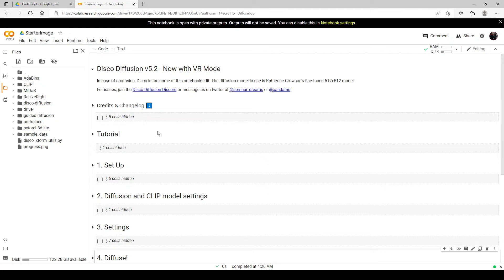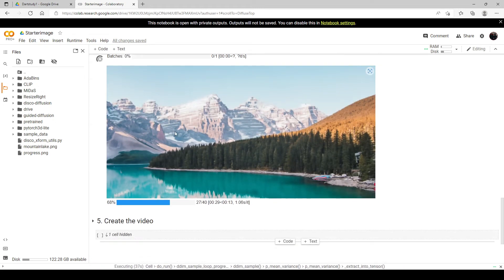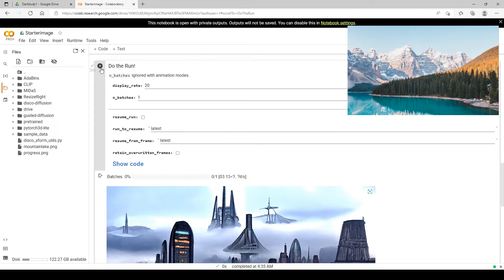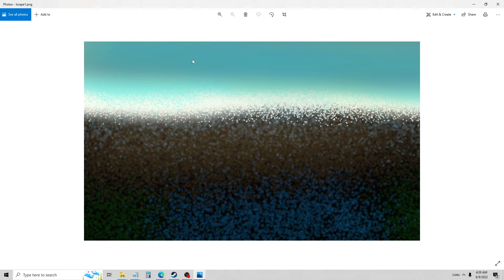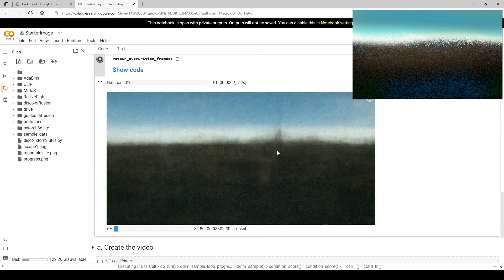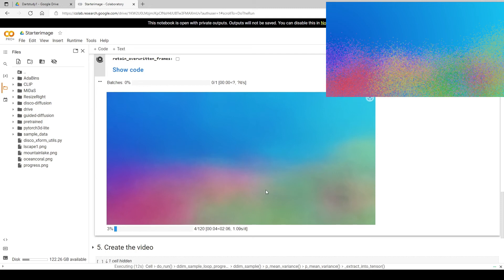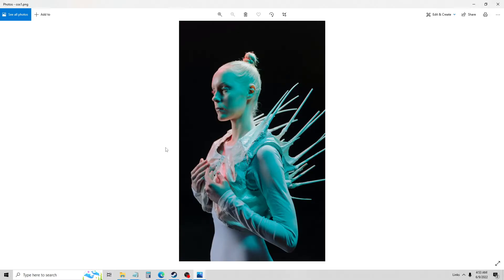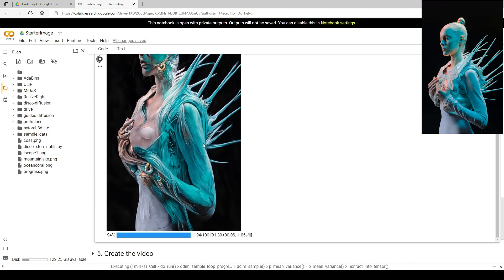How to create AI images with Disco Diffusion part 4: Starting Images Complete Guide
This video will show you how to use a starting image in disco diffusion
and also ways you can make your own very simple starting images
to have more control over the image that
it creates.
You can get some great public domain images here including
a couple from this video!

The Disco Diffusion notebook